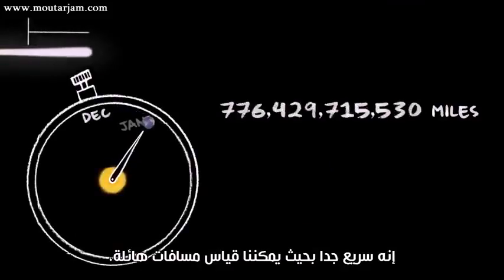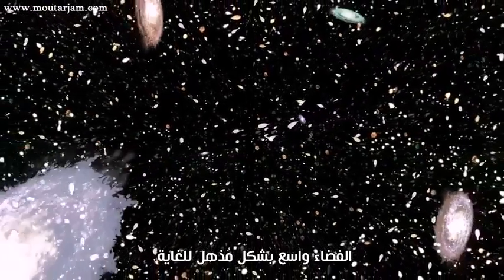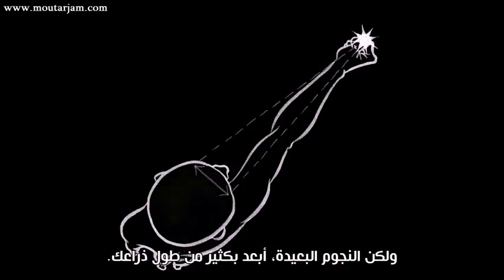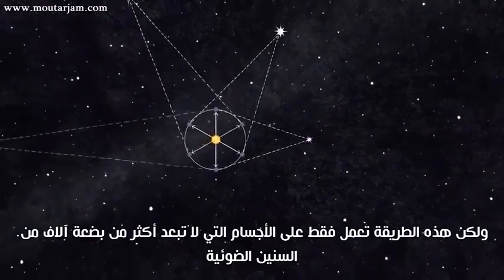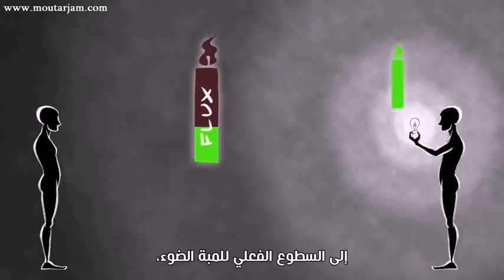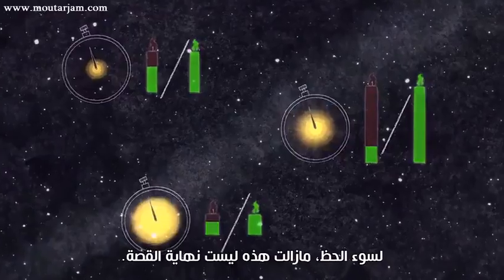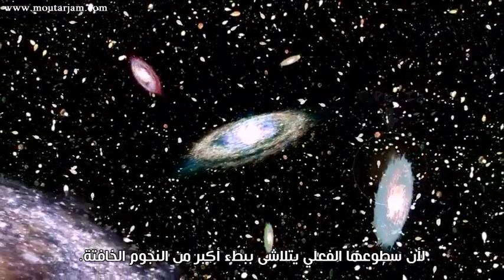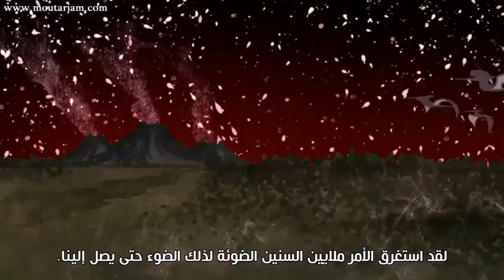‫‫كيف نقيس المسافات الهائلة في الكون ؟‬‬